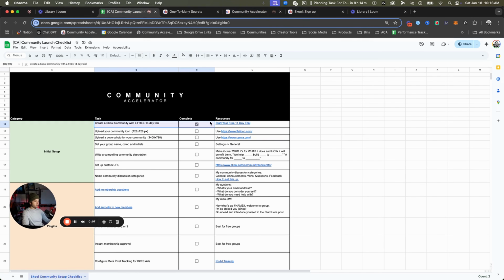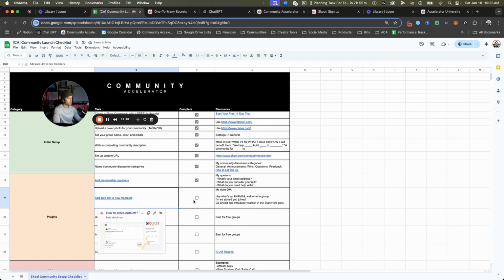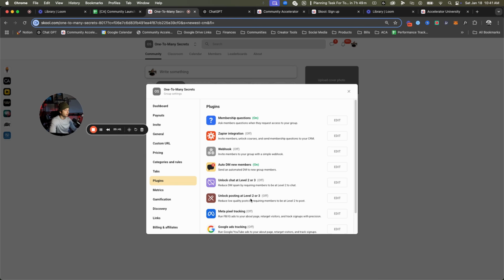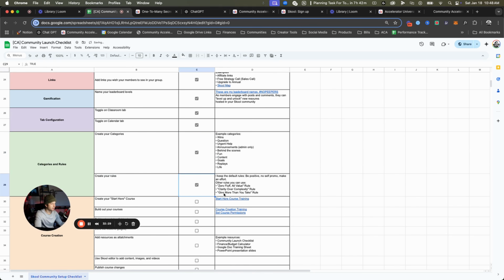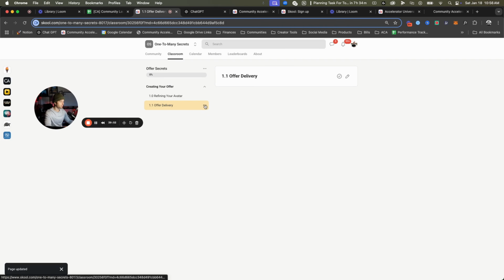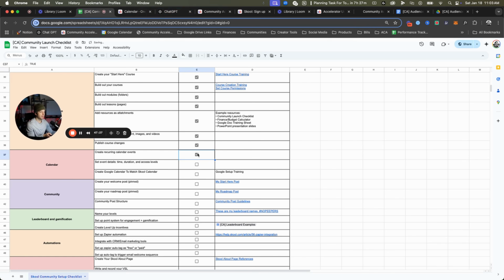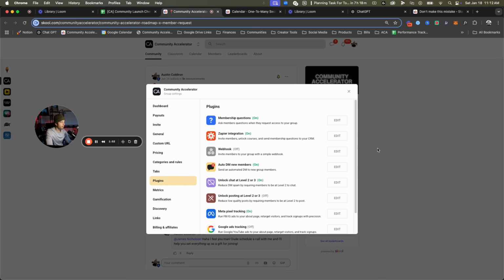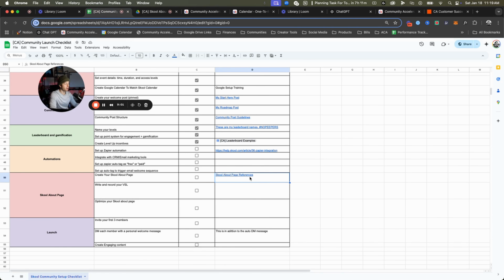How To Set Up Your Skool Community From Scratch [Step-By-Step Tutorial]